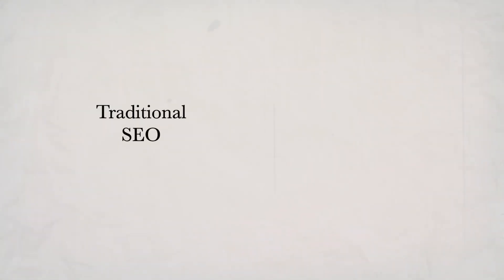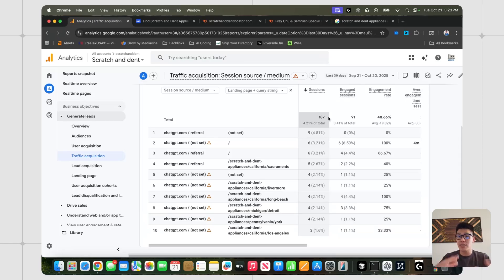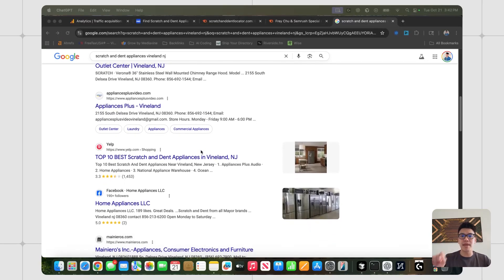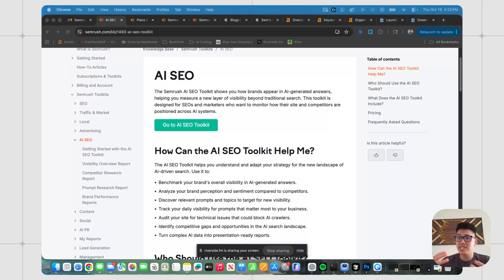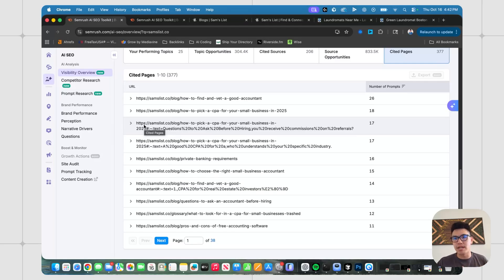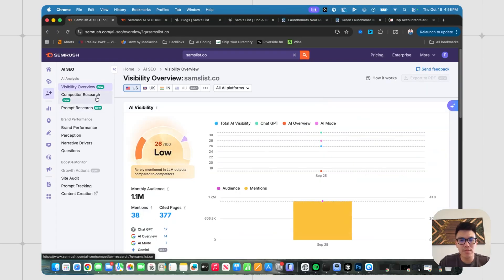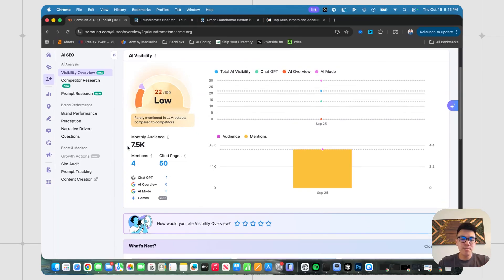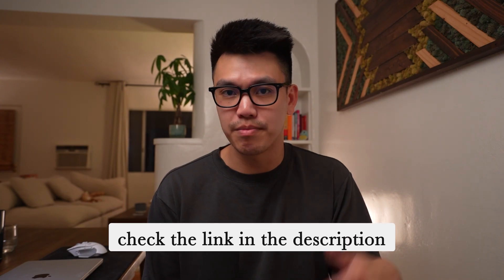How I'm Approaching SEO Differently in the Age of AI (and What’s Actually Working)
In this video, I share what really separates traditional SEO from AI SEO and why they overlap more than most people think.

I’ll show you two things in this video:
1️⃣ How to check if ChatGPT (and other LLMs) are already sending you traffic and the scrappy way to build a simple, but  free strategy around it.
2️⃣ How to level up your approach using Semrush’s AI SEO Toolkit to uncover prompt-level opportunities, competitor citations, and total search potential from AI search engines. Here I audit two directories to create a gameplan for improving their AI visibility.

Timestamps:

01:25 How to check if chatgpt is sending you traffic
02:12 Why you should have AI traffic before investing in an AI SEO Tool
03:02 Creating a simple & free AI SEO strategy
08:17 How to create a legit AI SEO strategy (where I audit two directories and create an AI SEO gameplay)